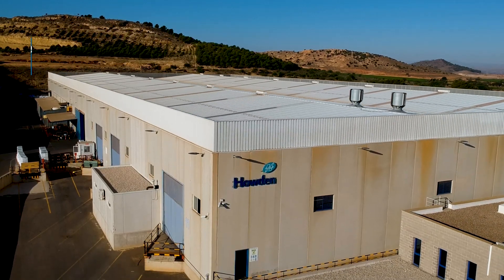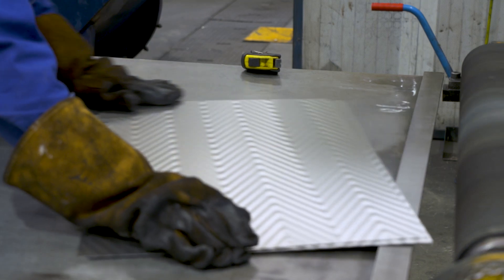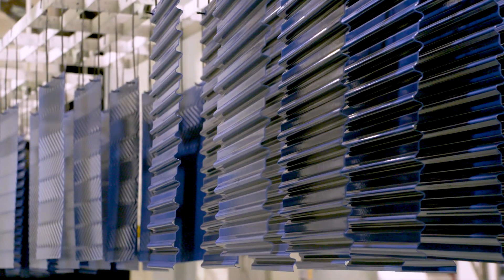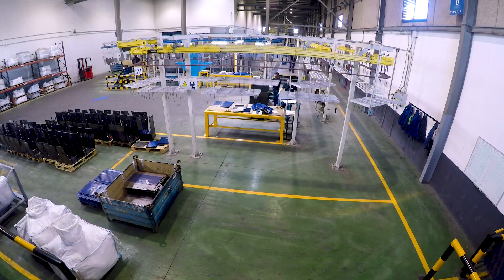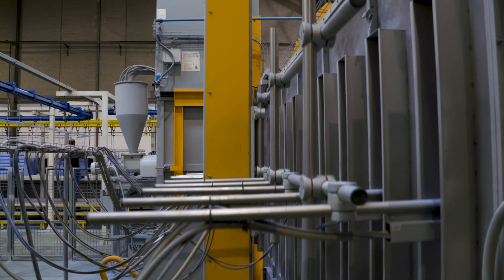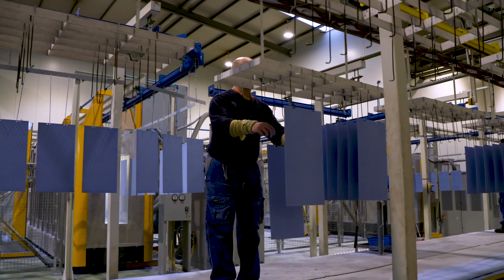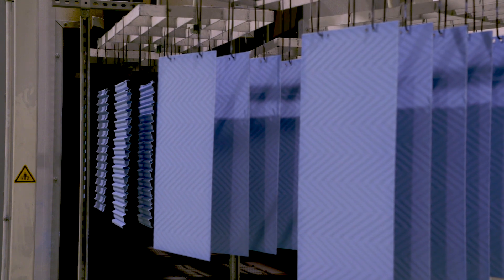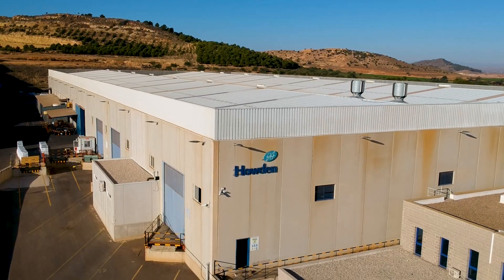Rotary Heater Technology Element facility | Spain | Howden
We can manufacture more than 40 different types of element profiles depending on customer needs, optimizing heater performance. Assisting our clients in selection of the appropriate element profile that provides a complex balance between efficiency, pressure drop and cleanability. Howden profiles can perfectly replace any existing profile in the market. Our laboratory experts are controlling the outstanding quality of our product by regular performance tests to exceed international enameling standards. Following extensive research and laboratory testing international patents have been awarded for the advanced Howden HC element profiles, aerodynamically closed profiles that combine cleanability increase and fouling reduction while being highly fatigue resistant. Our own on-site enameling plant has the capacity to produce between 1 and 3.5 million enamelled plates per year depending on steel grade and size. We are the only manufacturer able to enamel mild steel and Corten steel. Our Howden enamel surface has a significantly high resistance against corrosion, the electrostatic coating produces uniform coating thickness in the surface and exceptionally good coverage of plate edges. The smooth surface minimizes adhesion of solid particles, greatly improving cleanability. The on-site enameling line allows for increased efficiency, reduced delivery time, extra consumption of frit meaning rejections of only 0.15 percent and wastage minimization. As heat transfer elements are regularly subjected to high-energy excitation forces from the soot blowers used to clean the elements, it is essential that these elements are sufficiently tightly packed in their containers to minimize the element vibration and consequent fatigue damage. Our excellent Howden Surepack system, high packing pressure control, maximizes a service life of Howden enamelled elements. We provide the very best products for you and your customers.